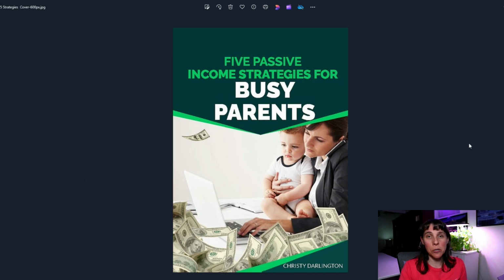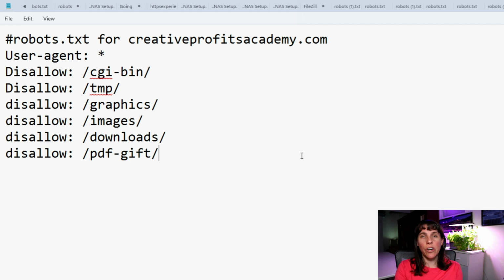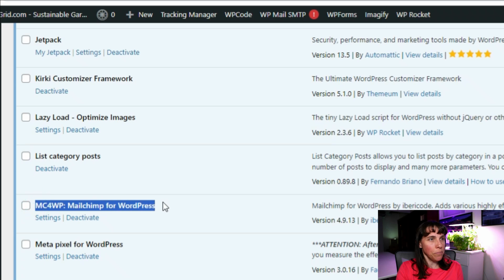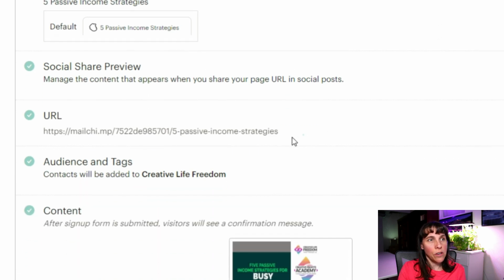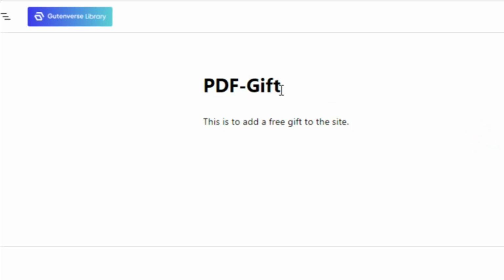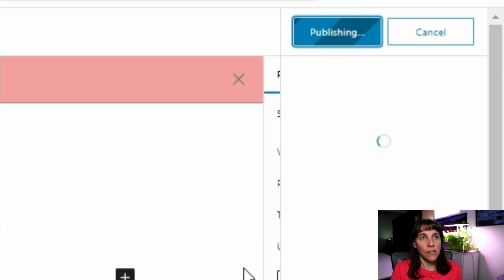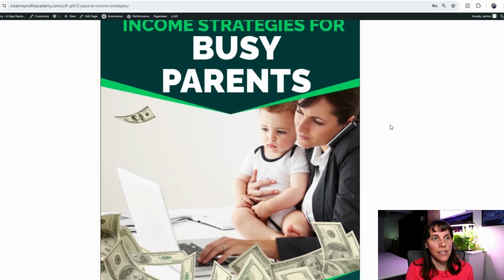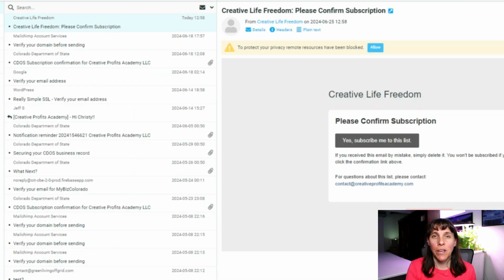How to Link Mailchimp to Wordpress Blog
Once your MailChimp Landing Page has been created and you're ready to link up your PDF delivery page on Wordpress to your MailChimp Email List, you can follow these steps to link Mailchimp to Wordpress to begin collecting email subscribers to your list.